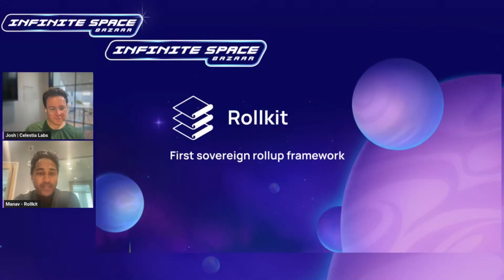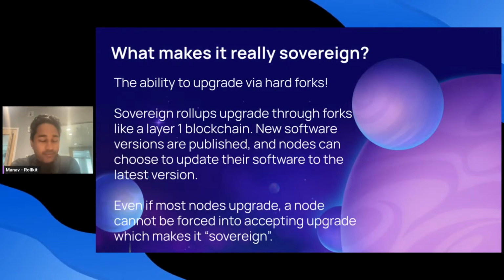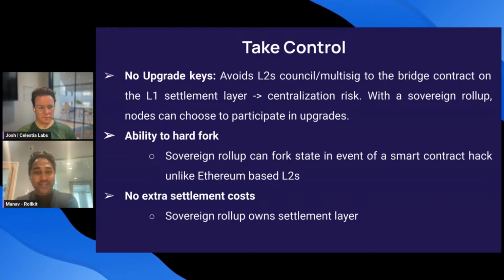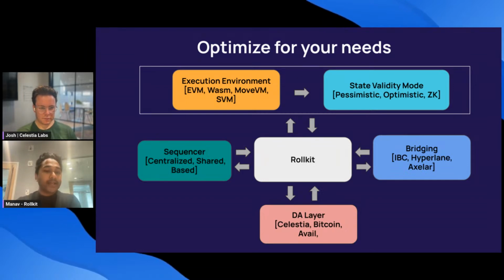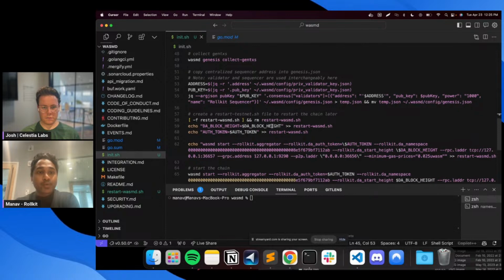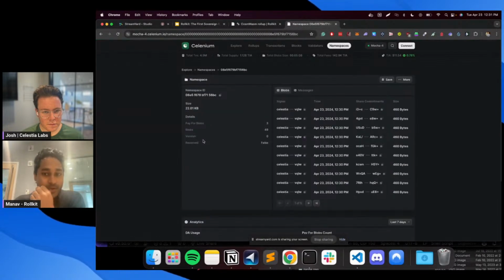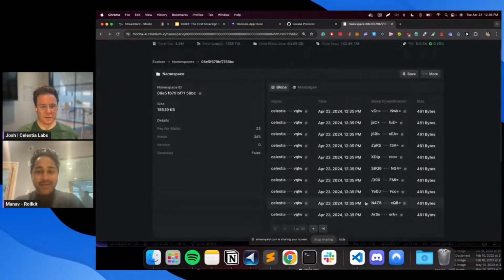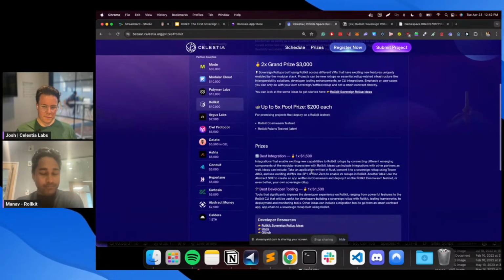Introduction to Rollkit｜Infinite Space Bazaar Hackathon Workshop 21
In this workshop, Manav will go over using Rollkit to deploy sovereign rollups with Celestia underneath.

Time: April 23rd, 2024 12:00pm EDT
Speaker: Manav Aggarwal - Rollkit